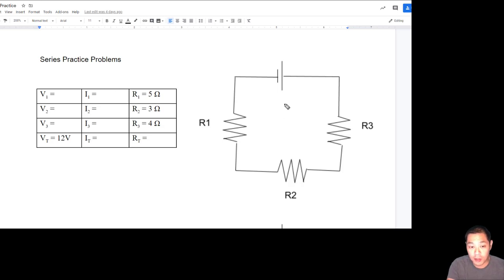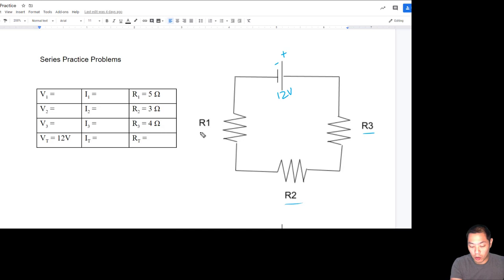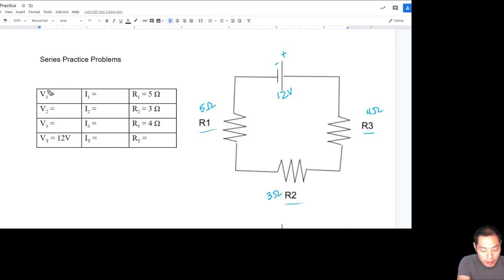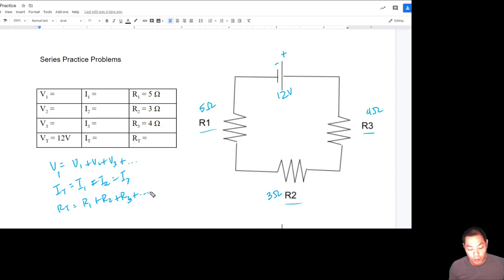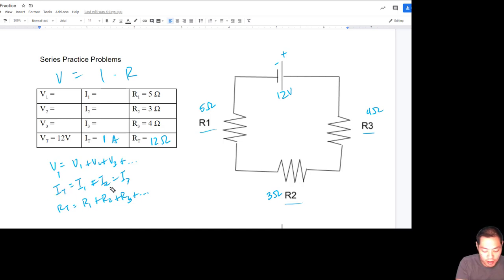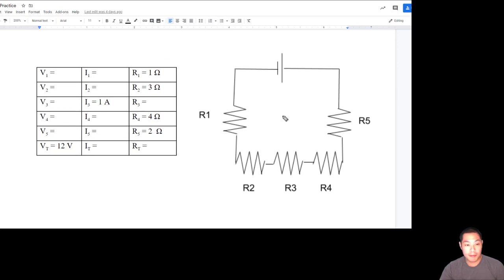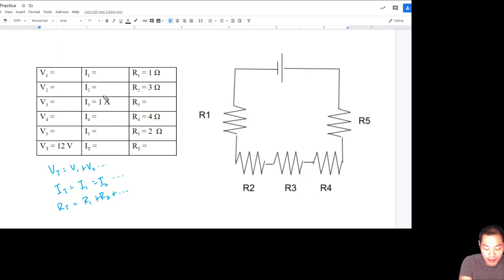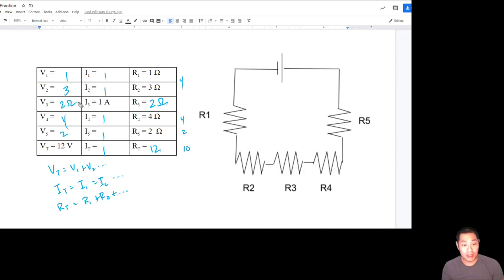Physics H 20200504